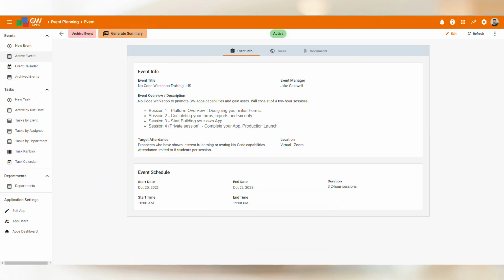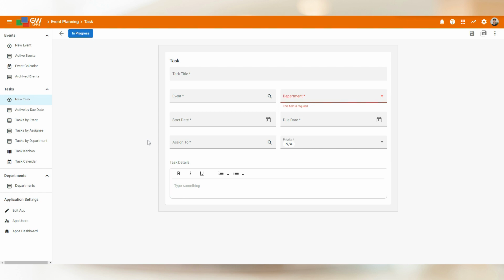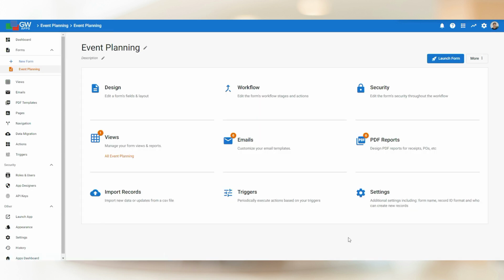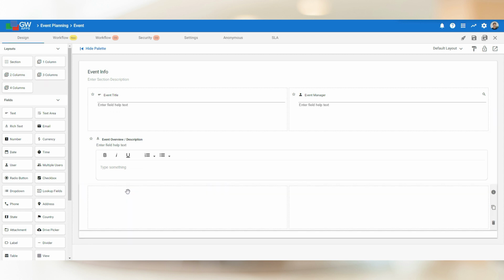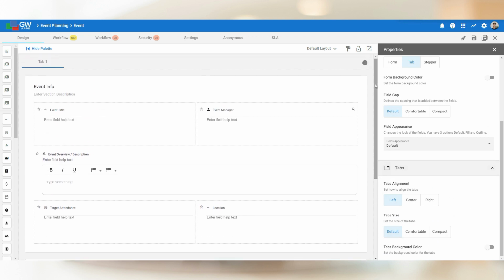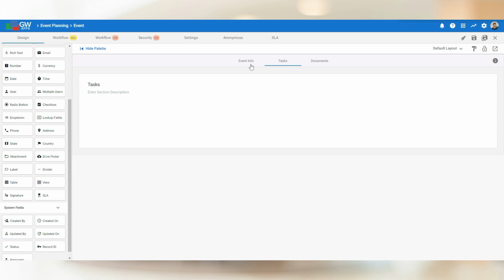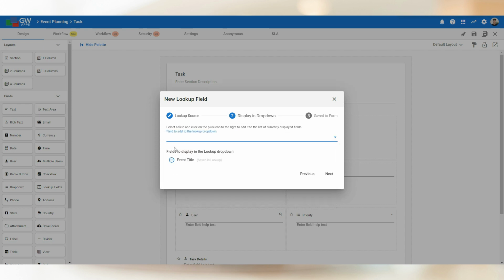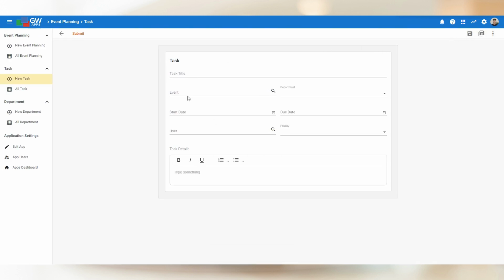Building an App - Step 1: Create your forms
GW Apps is a no-code application development platform that lets non-programmers create powerful, secure and highly functional applications.

This video is the first of a 4-video educational series where we build an app together in GW Apps, step-by-step, beginning with the application Forms. The goal of this series is to show you how quick and easy it is to modernize and digitize your business processes with GW Apps.